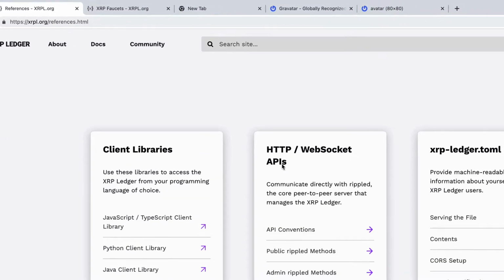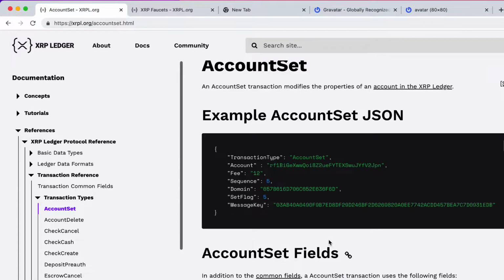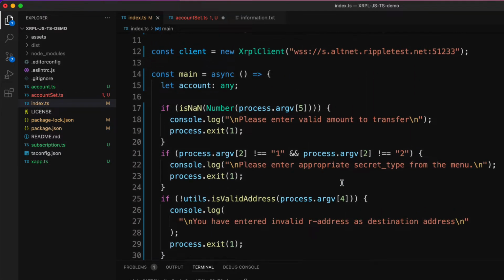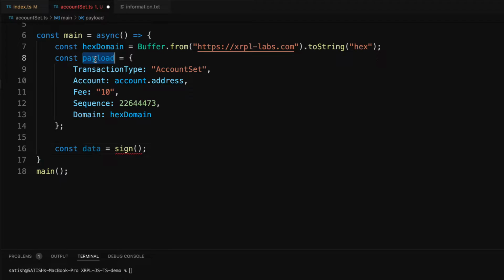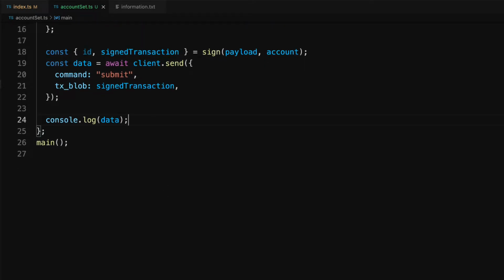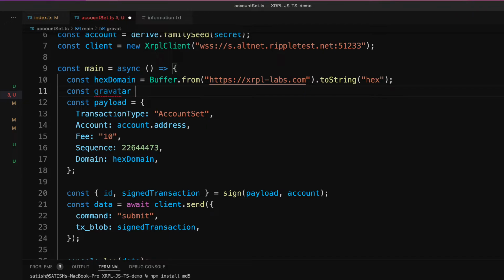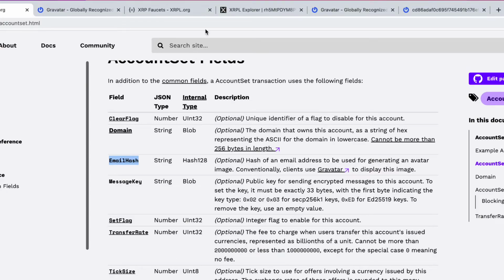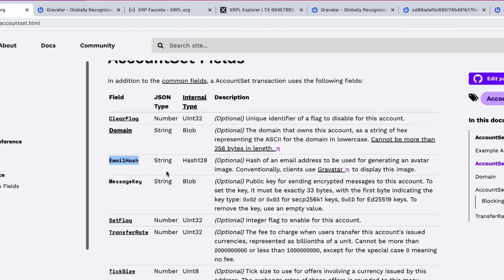23. AccountSet Transaction: Domain, Gravatar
AccountSet transaction to set Domain and Gravatar for your XRP Ledger account.

## Topics covered

- Domain: The domain that owns this account, as a string of hex representing the ASCII for the domain in lowercase. Cannot be more than 256 bytes in length.
- To remove the Domain and/or EmailHash from an account, send a AccountSet transaction with Domain and/or EmailHash set to an empty string.